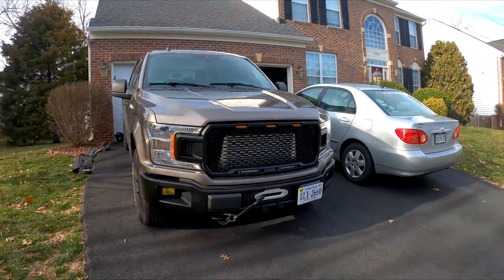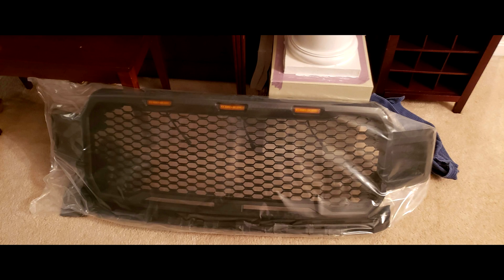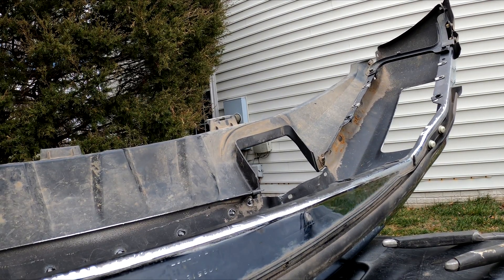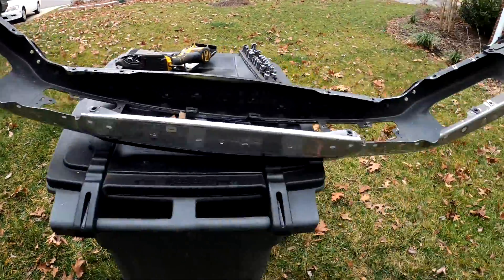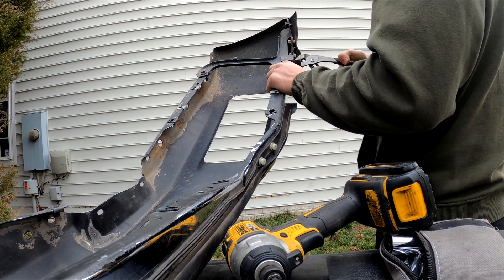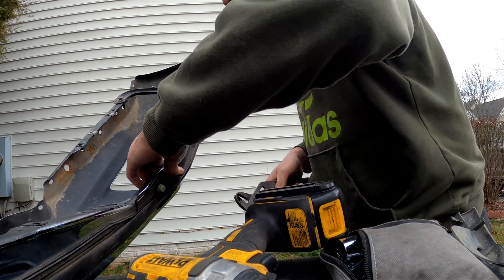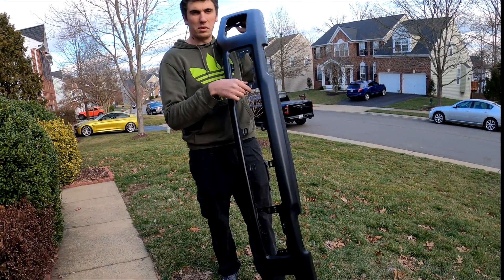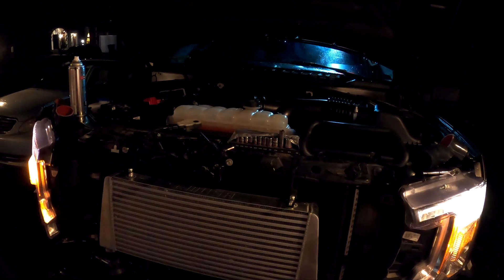F-150 Overland Build: 2019 F-150 hidden winch and intercooler relocation on the cheap! - Ep 1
F-150 1/2 Race Intercooler and front end Face lift episode 2

Intercooler and plumbing install.

The 1/2 race intercooler is an ebay-cheap-o based alternative to other much more expensive (although superior in quality) intercooler relocation kits. This is needed to relocate the intercooler so there is room to mount a hidden winch plate in the factory front bumper.

Parts and links are below:

1x Intercooler

1x 45* elbow

1x 3.25" to 3"

4x 2.5 coupling

2x 2.5 to 3" 90

1x CX RACING Y MERGE

Other stuff: 2-3 L Brackets
Assorted nuts and bolts
additional pipe clamps

Wood burning kit or soldering iron